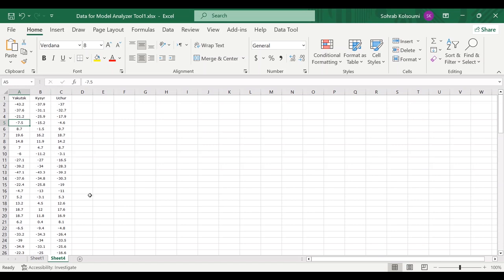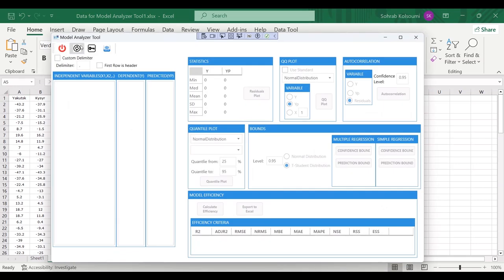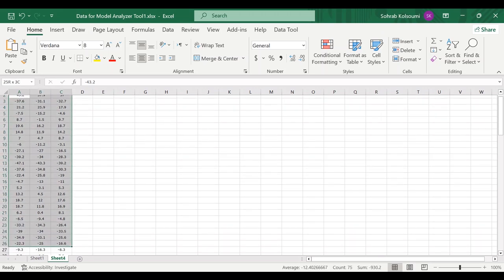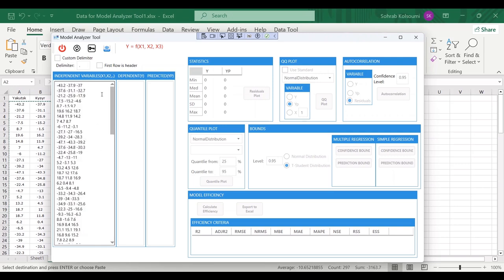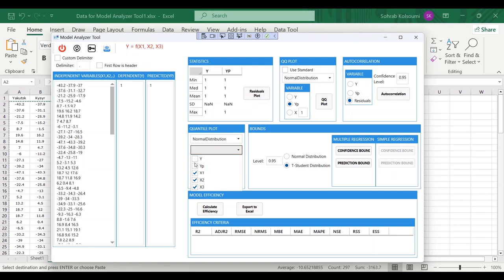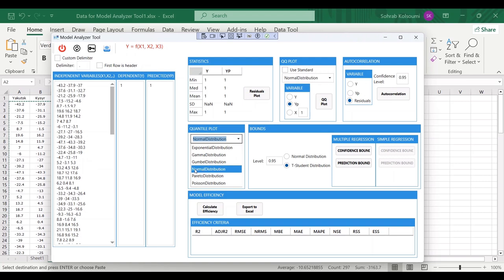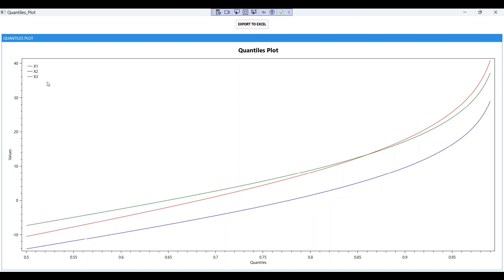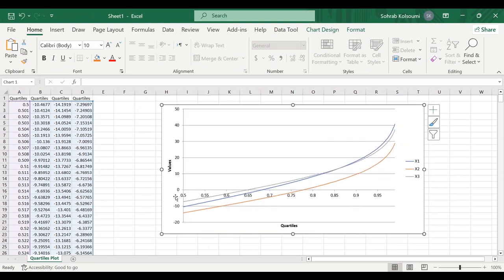Creating Quartile Plots with Various Distributions: Normal, Gamma, Gumbel, etc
Learn how to create quartile plots with various distributions such as normal, gamma, Gumbel, and more in this informative video tutorial. Perfect for data analysis and statistical visualization!
Creating quartile plots with various distributions involves visualizing the quartiles of a dataset and comparing them with theoretical quartiles from different probability distributions like Normal, Gamma, Gumbel, and others. This process helps assess the fit of each distribution to the observed data and determine which distribution best describes the data's underlying probability structure.